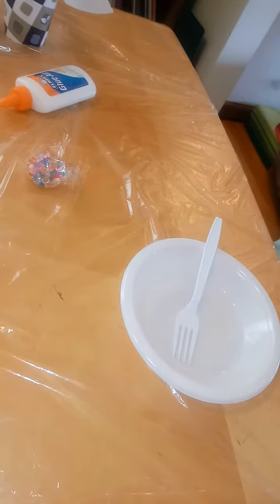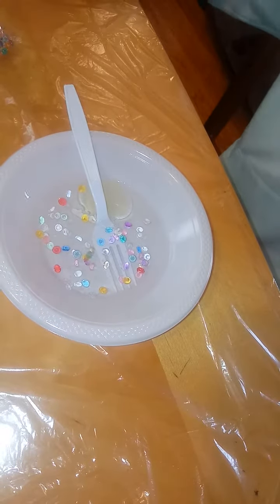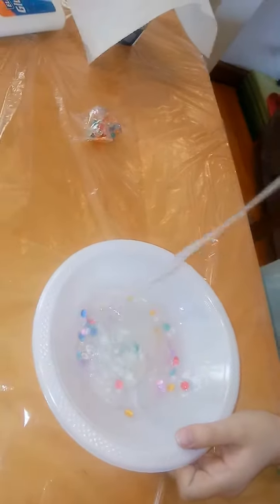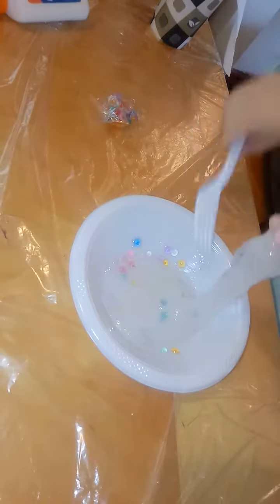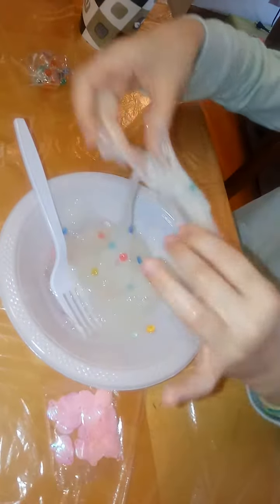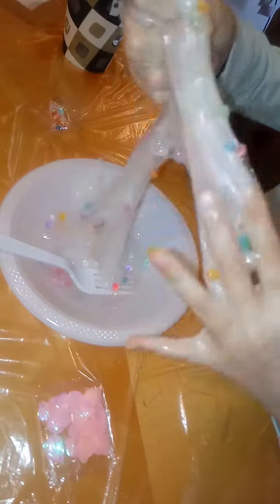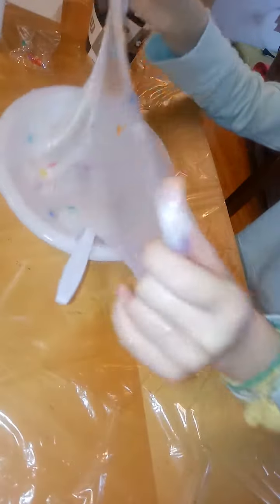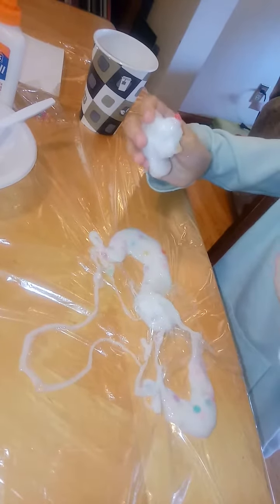D.I.Y Clear Slime with Beads by Princess Posie!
Come along with Princess Posie as she shows you how to make clear slime with beads! Thanks to Mommy for videoing!
WARNING!:DO NOT EAT. Wash your hands after playing with slime.
WARNING!:Do not use any of these utensils for food afterwards.
You will need:
Disposable cup for Tide
Disposable fork
Disposable bowl
Newspaper or butcher's paper to cover work surface
Clear glue
Tide
Colorful beads